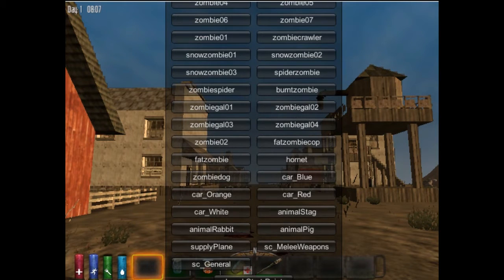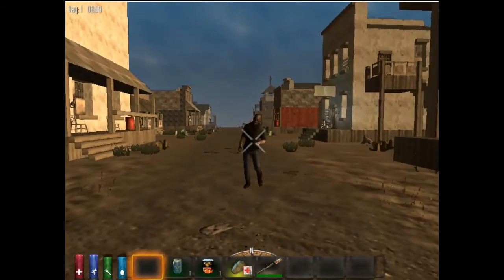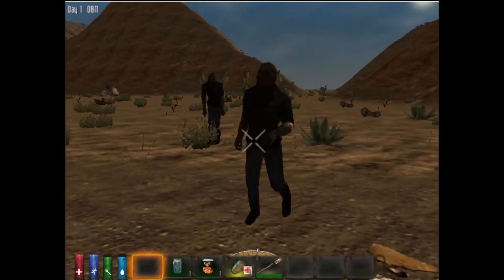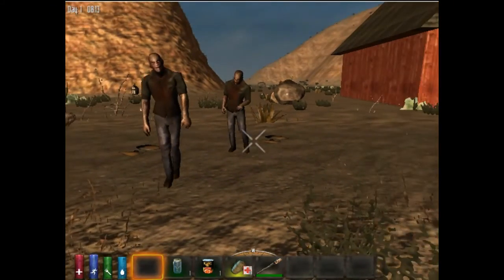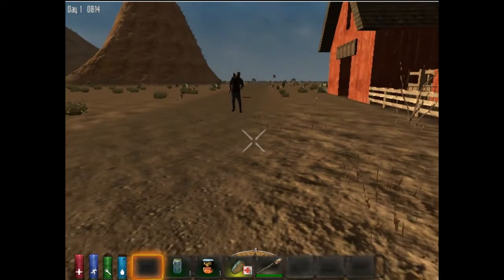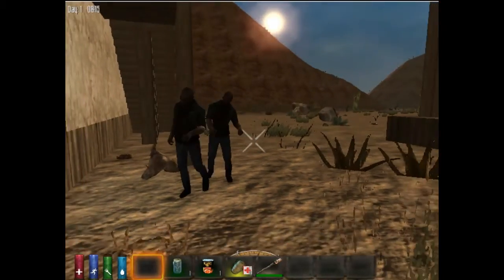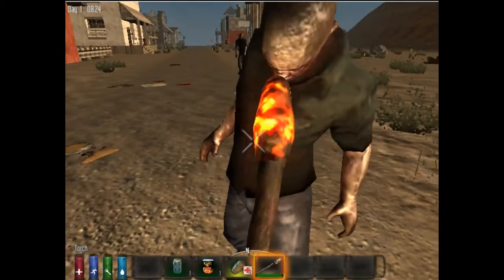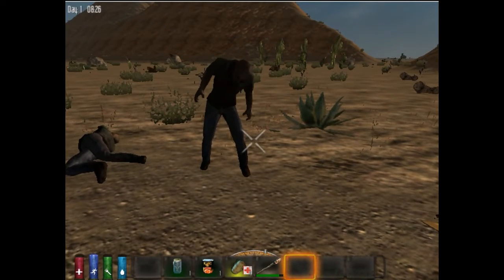7 Days to Die Mocap Review 01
Happy holidays and welcome back. Been gone a while busy with lots of stuff going on but we're back. Like promised we got some Mocap zombies, today we talk of what is currently in the game. We run through some basic animations and cover what may be added in future. Also we talk of what would we like to see added along with the Mocap animations. So stay awhile and comment on some things you would like to see or a scenario you would like to see played out.

to check it out.